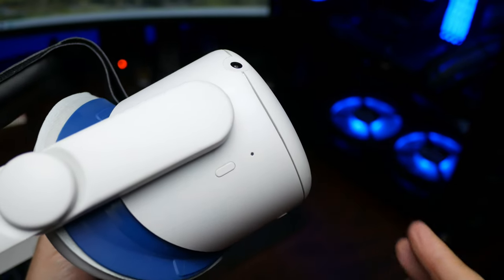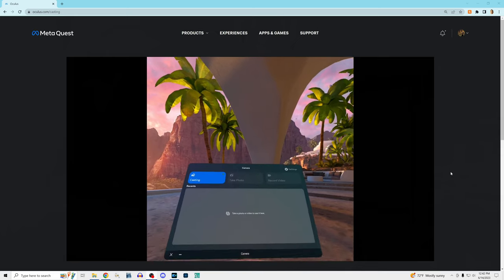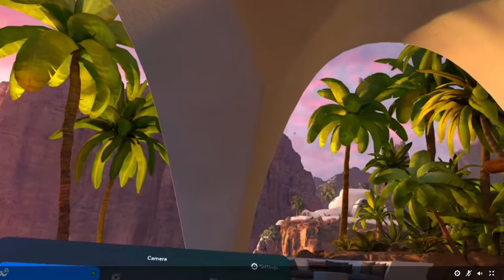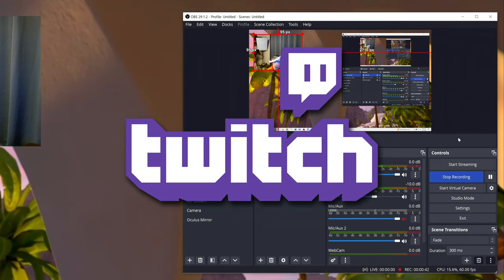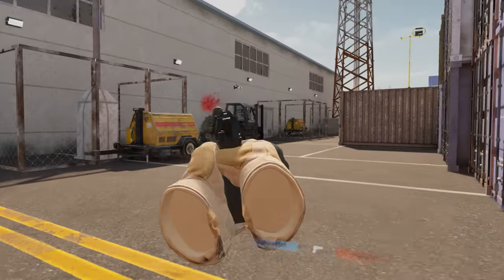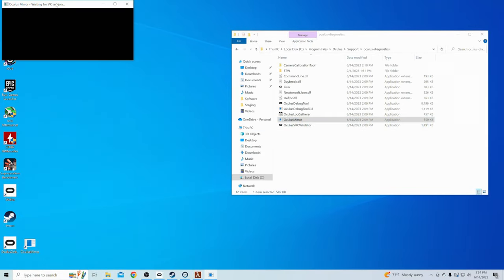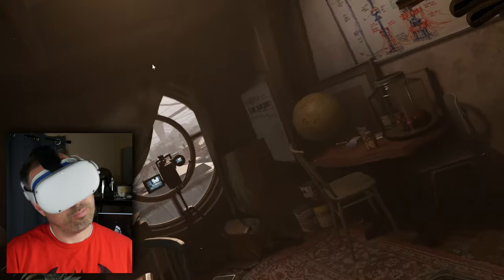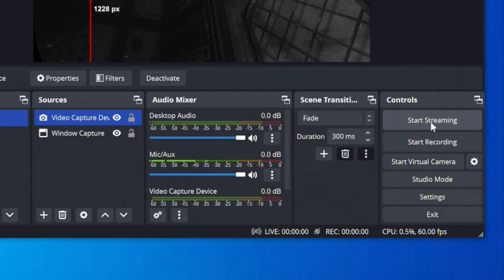How to LIVESTREAM Quest 2 Gameplay to TWITCH or YOUTUBE and KICK too!!! - The Quick and Easy Way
YES!!! It is possible to livestream Quest 2 stand alone/native gameplay to your favorite game streaming platforms, including Twitch, YouTube, Kick and even Facebook.  While streaming PC VR content is going to give you the best results, if you don't have a PC that's powerful enough to play and stream VR games at the same time, there is a way to stream native Quest 2 games, but there are of course some things you're going to need.  In this video I show you how to cast your Quest 2 gameplay to a laptop or desktop computer and use your favorite streaming software like OBS or XSplit to then livestream your super sweet VR gameplay to your Twitch or YouTube channel.

If you appreciate the work I do here on the channel, I invite you to check out my Amazon store where you can purchase many of the cool products I feature in my videos -

Wanna skip to a particular part of the video? Use the Chapters. :)
Chapters:
0:00 – Streaming VR gameplay is simple
0:09 – things you're going to need
0:28 – you can stream from your phone if you like poo!
0:40 – how to capture native Quest 2 gameplay
1:14 – options, options, options
2:02 – set up your streaming software
2:38 – capturing or streaming PC VR gameplay
3:32 – Oculus Mirror
4:22 – Image Stabilization
5:05 – it's streaming time!
5:18 – get the highest quality captures possible